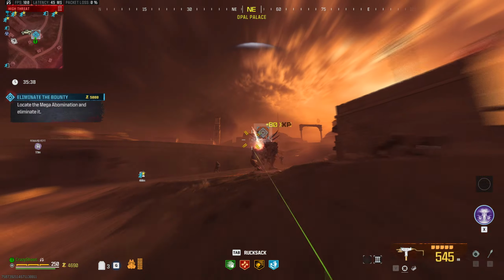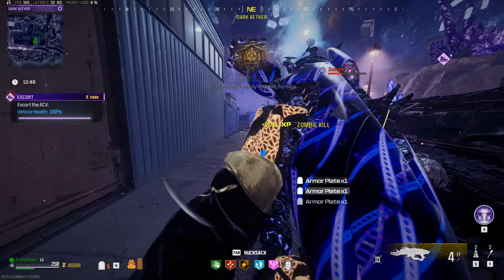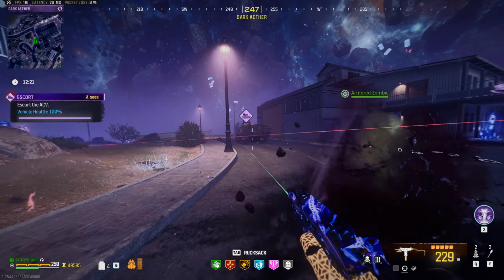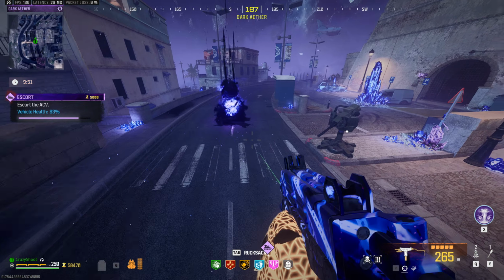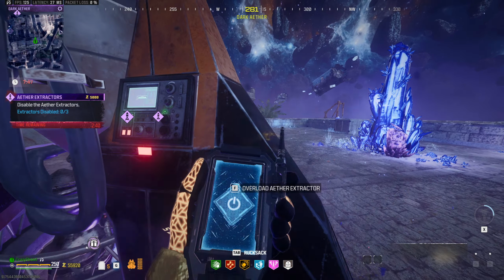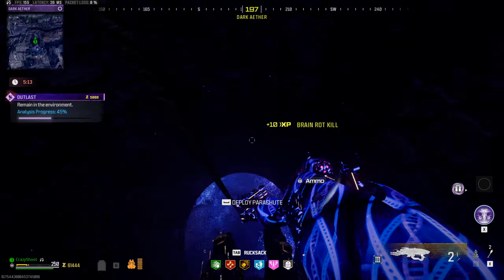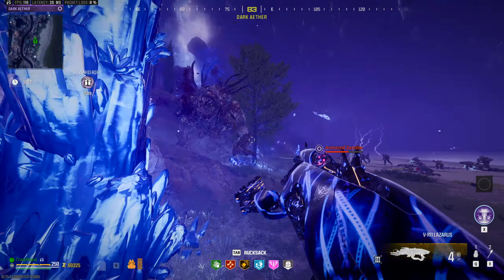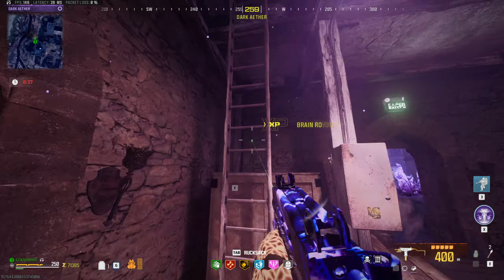THIS Weapon Actually Shreds Everything In MW3 Zombies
This is actually a meta weapon in MW3 Zombies and in this video I am testing it in tier 3 red zone and in the Elder Dark Aether.
Safe, Cheap & INSTANT Delivery Call of Duty MW3 Interstellar/Borealis Accounts, Hard Unlock Camo Services, Bot Lobbies & Nukes for Xbox, Playstation & PC
PC Specs:
GPU: Nvidia RTX 4070 SUPER
CPU: AMD Ryzen 5 7600X
RAM : 32GB 5200Mhz DDR5
Monitor: Gigabyte M27Q 1440P 170 Hz
THIS Is Actually A META Weapon In MW3 Zombies